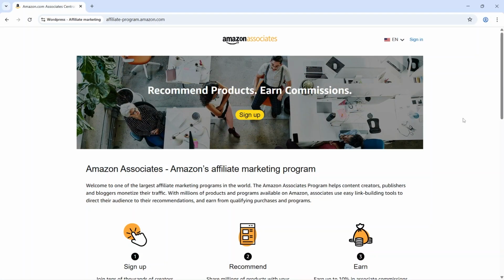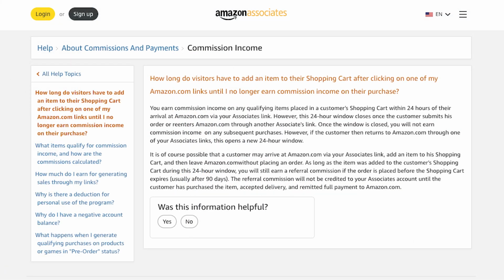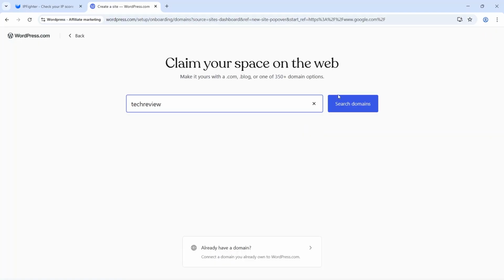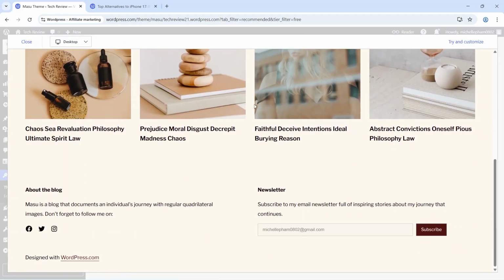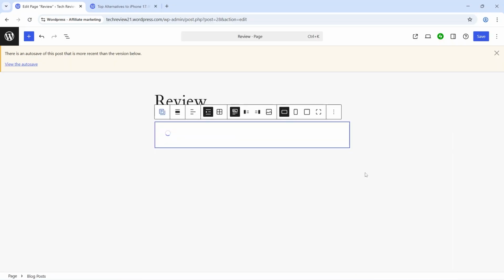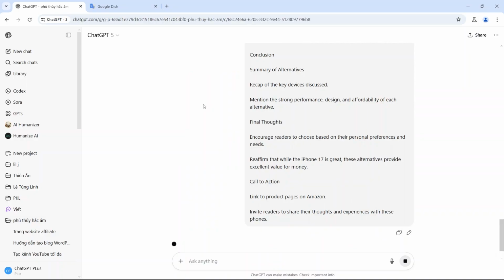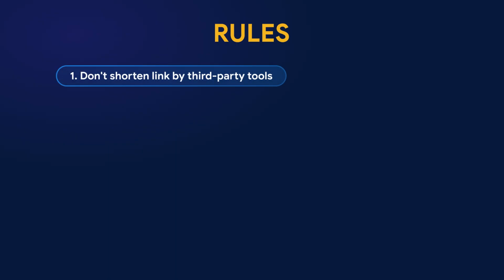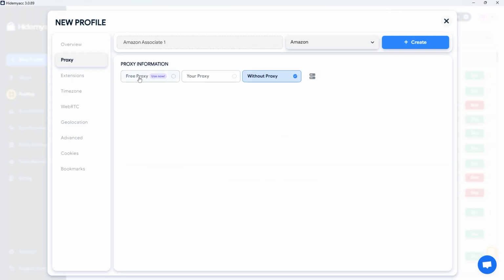How to Build Amazon Associate Website with Wordpress | Amazon Affiliate Marketing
Ready to unlock passive income with Amazon? 🚀
In this step-by-step guide, discover how to build a fully functional Amazon Associate website using WordPress even if you’re a complete beginner! Whether you want to monetize your niche blog or scale your affiliate business, this tutorial covers everything you need to get started and succeed.

💡Timestamp:
0:00 - Introducing Amazon Associate and the importance of the website
0:37 - How to calculate commissions and some important notes
1:33 - Instructions for creating a free affiliate website using WordPress
4:33 - Write and post SEO-standard articles to attract traffic
5:41 - Plugins supporting affiliates and eCommerce should be installed
5:57 - Important notes when becoming an Amazon Associate

👇 Ready to protect your business?